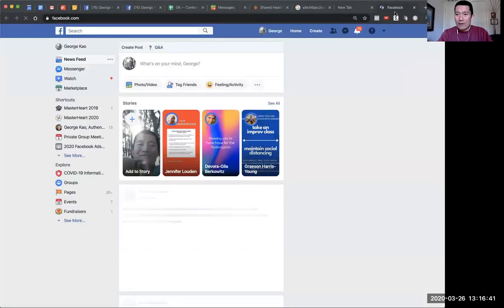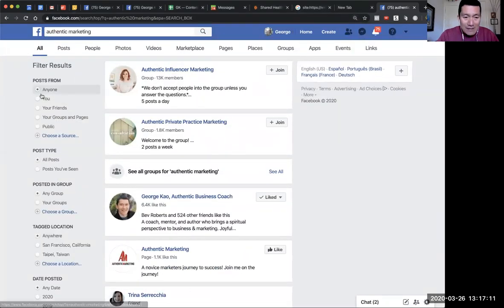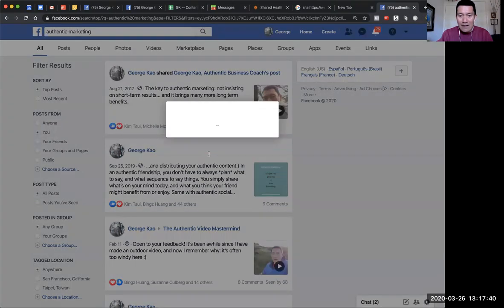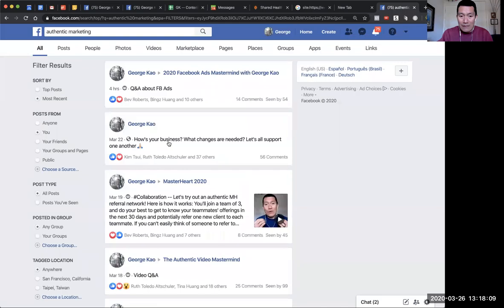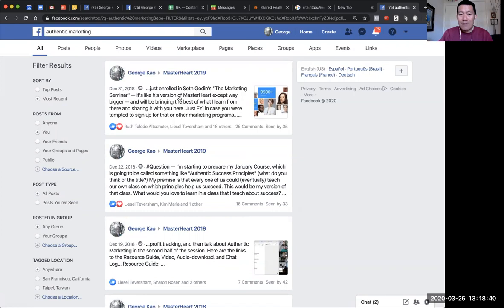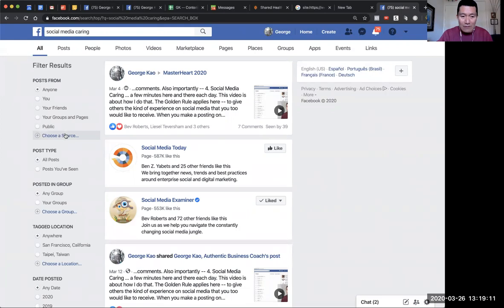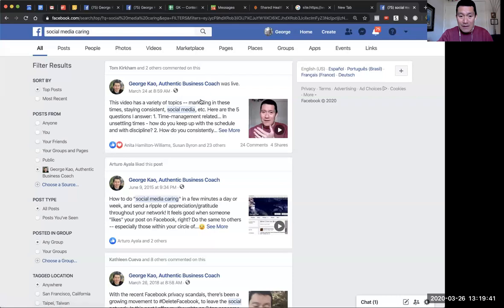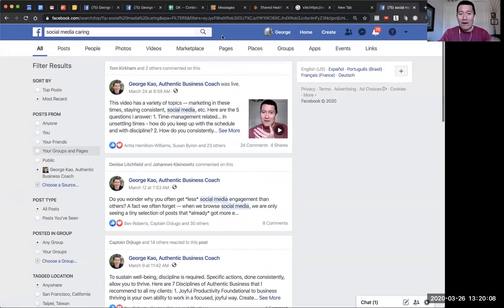How to find your old posts on Facebook... or research any topic using Facebook Search!